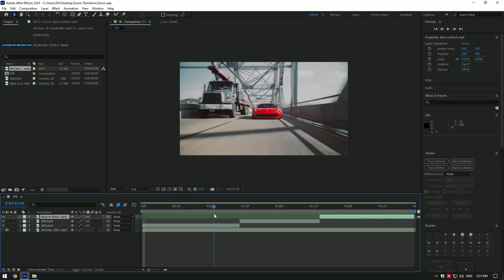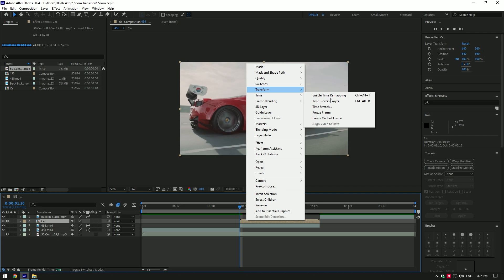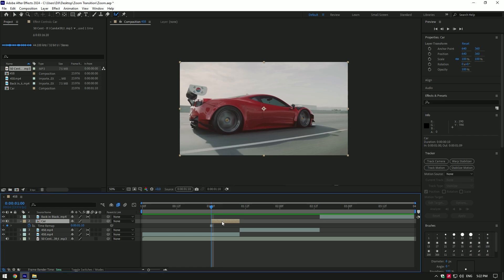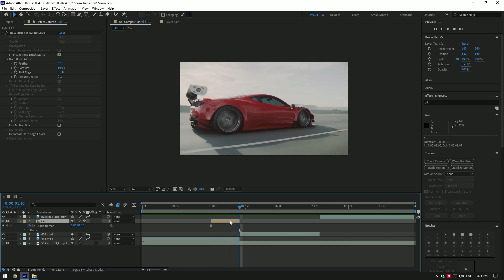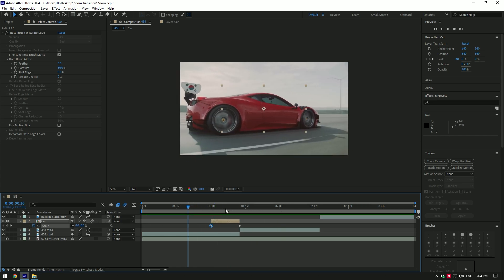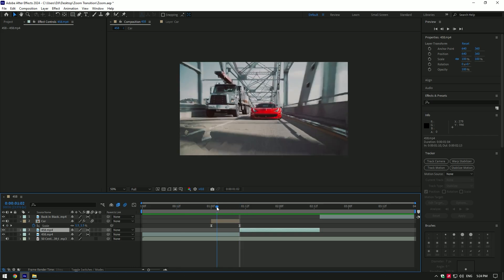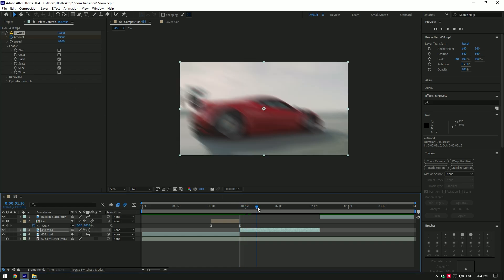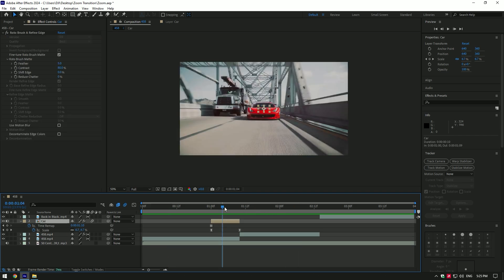Easy Zoom Transition in After Effects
In this tutorial I will show you how to create an easy zoom transition effect in Adobe After Effects